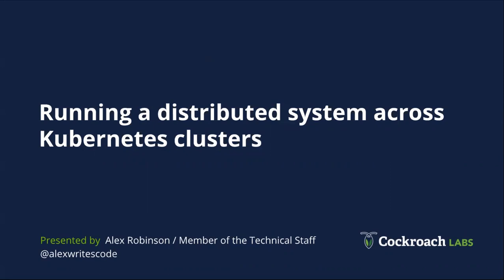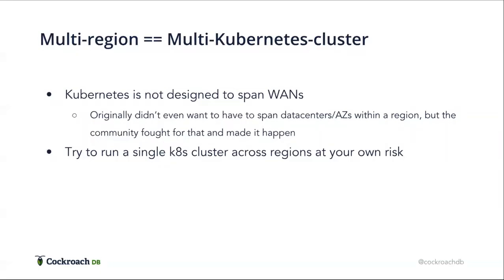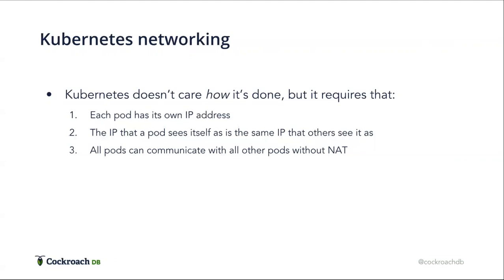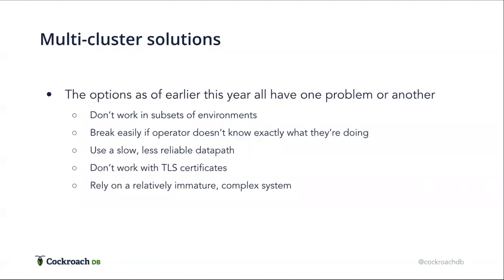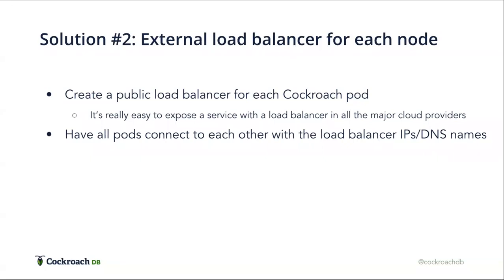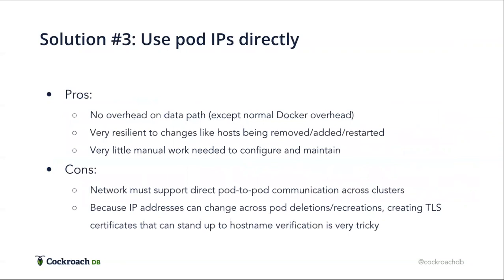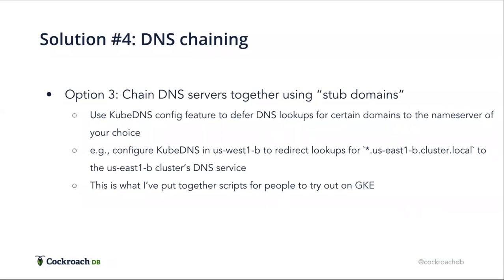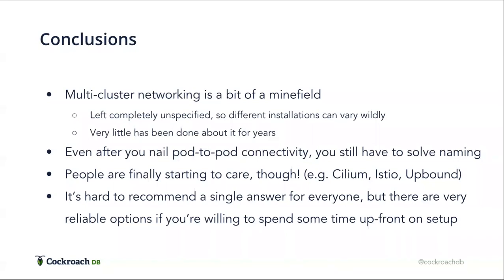Deploying a Multi-Region Kubernetes Cluster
Kubernetes has become the standard for deploying distributed applications. However, orchestrating workloads across regions is still a considerable challenge due to networking, security, and service discovery problems. In this webinar, Kubernetes committer Alex Robinson shares his real-world experience of running distributed systems across multi-region Kubernetes clusters.